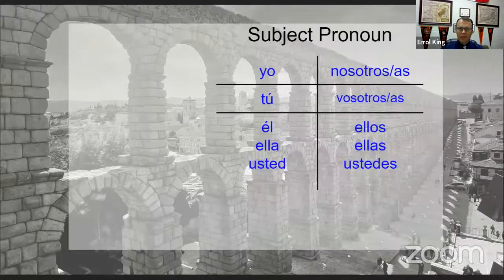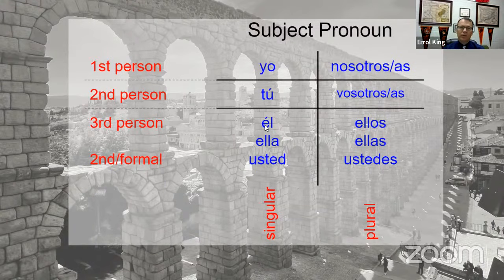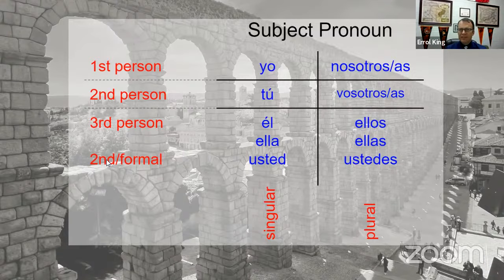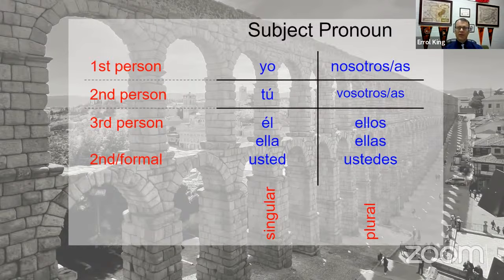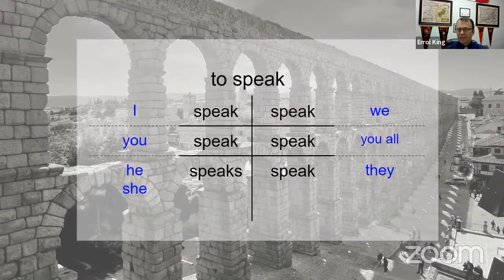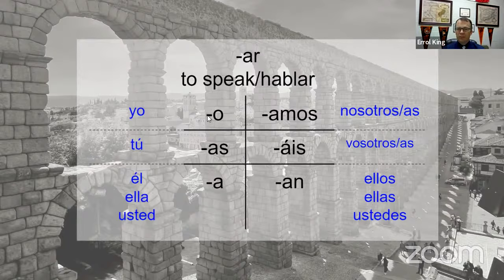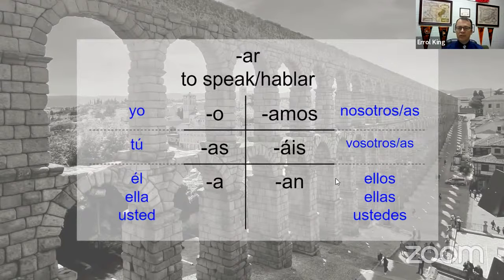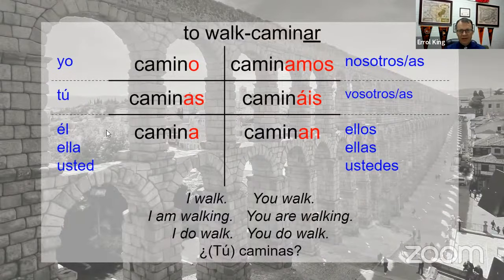Spanish Subject Pronouns and regular -ar verb conjugations